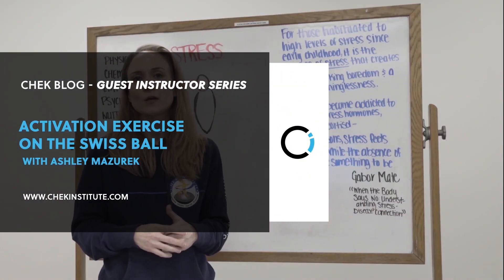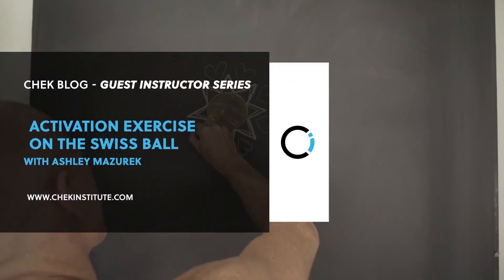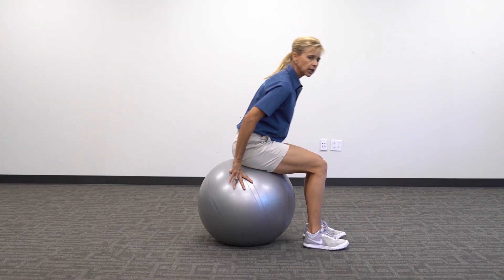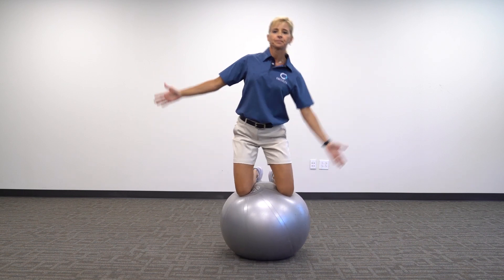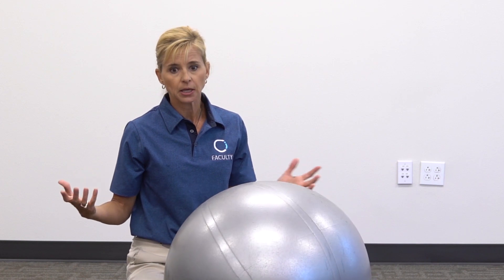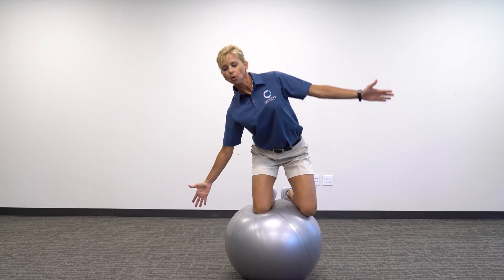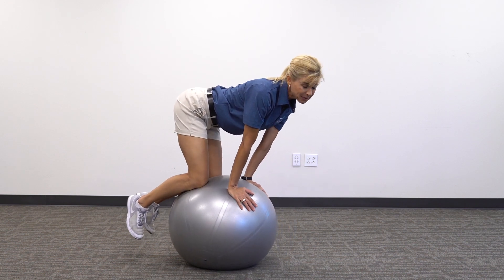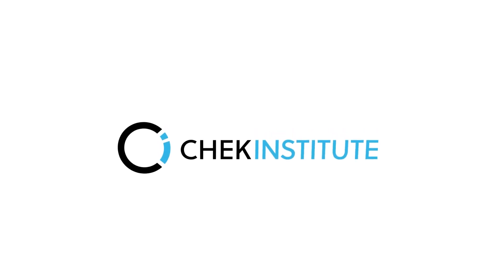Activation Exercise on the Swiss Ball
CHEK Institute Faculty Member Ashley Mazurek explains the benefits of activation exercises that give your stabilization systems a jump start with the help of a Swiss ball.